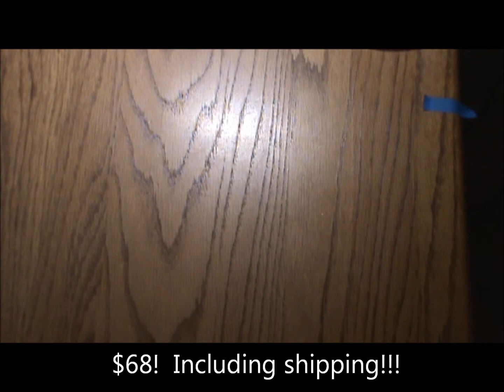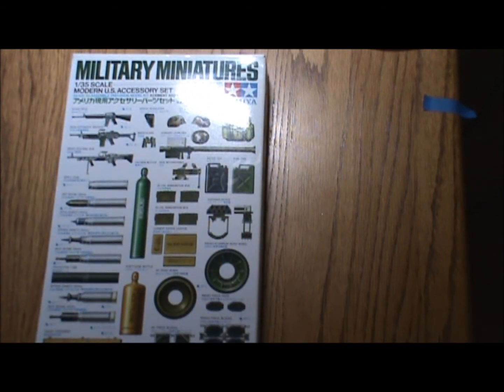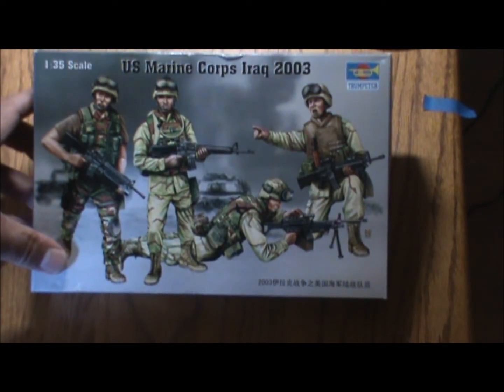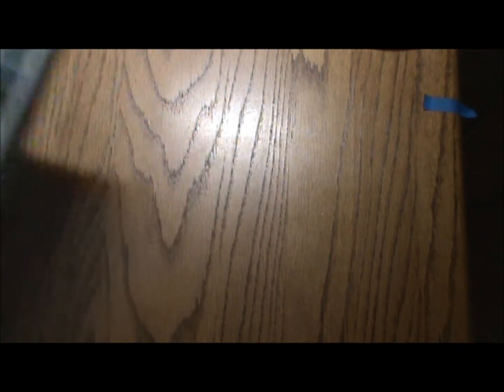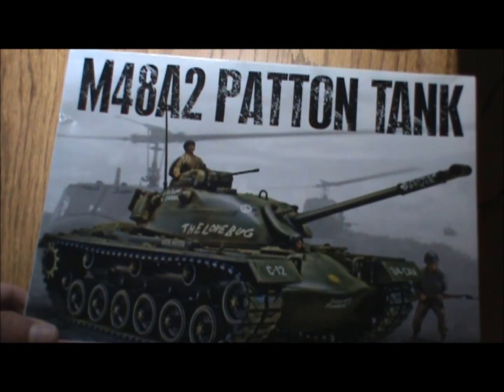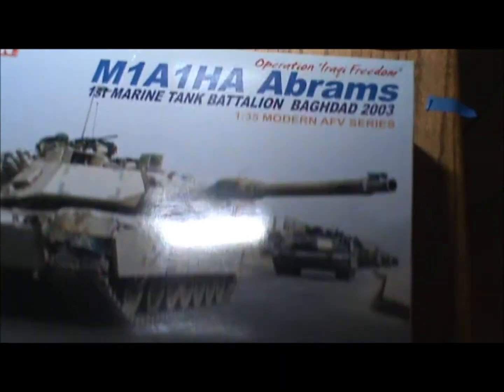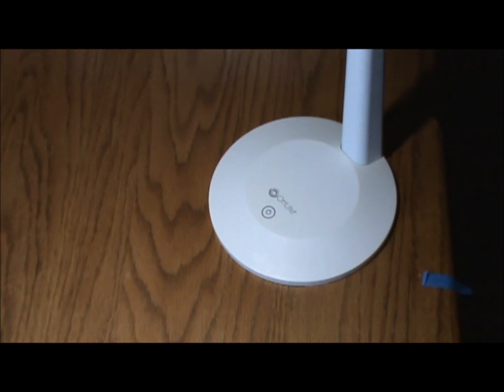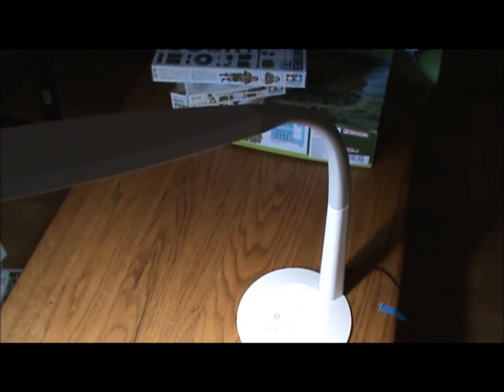Score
What I scored for $68 including the shipping!